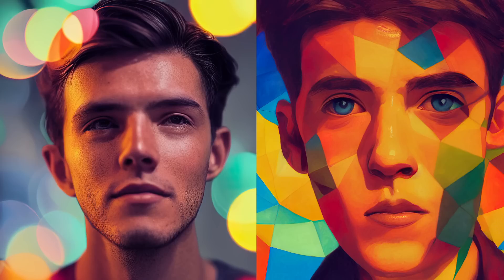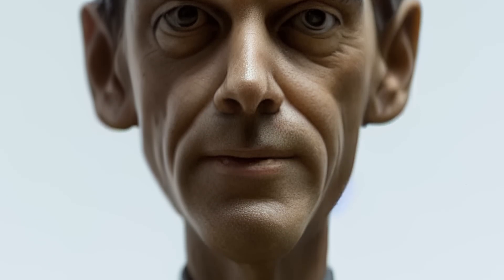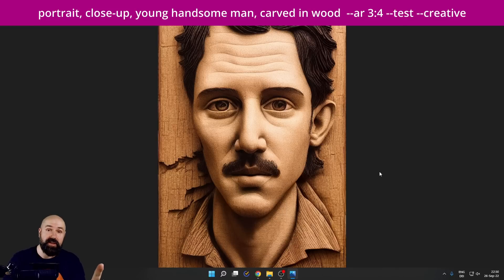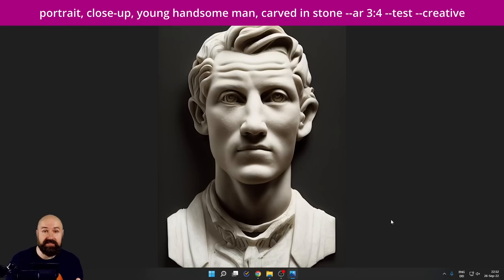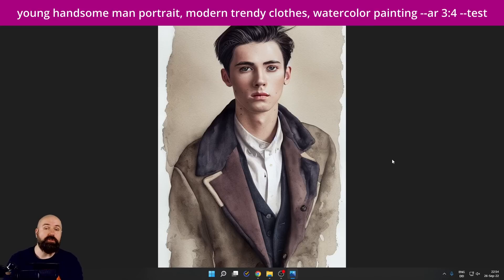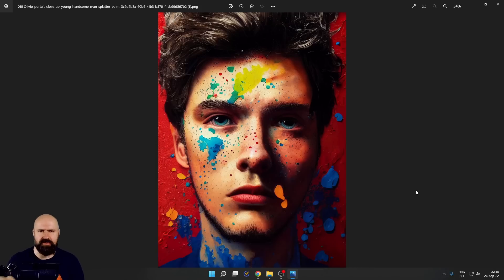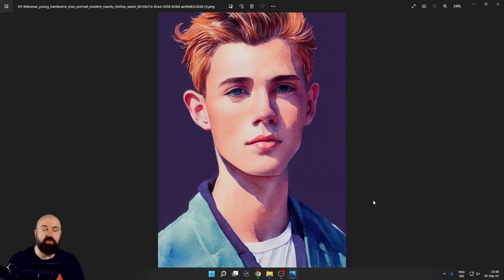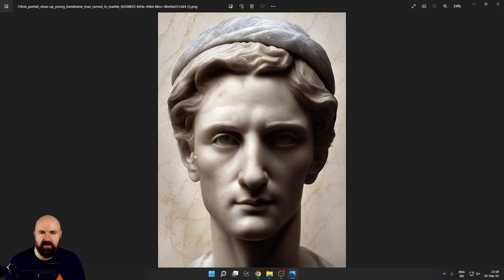12 Midjourney Prompts YOU NEED TO TRY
Here are 12 Midjourney  Prompts you need to try today. We spend hours testing prompts to find Styles and Ideas that work. Easy, fun, creative. Try them today and post what you created here: